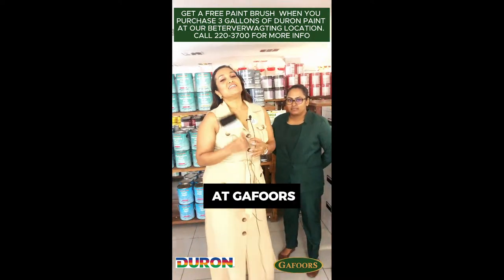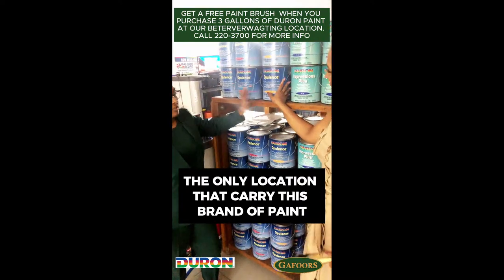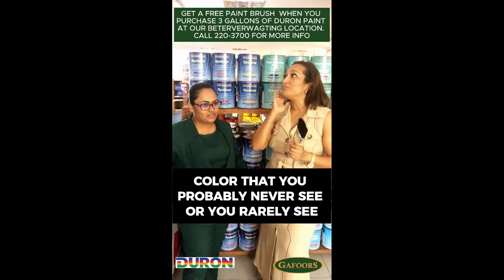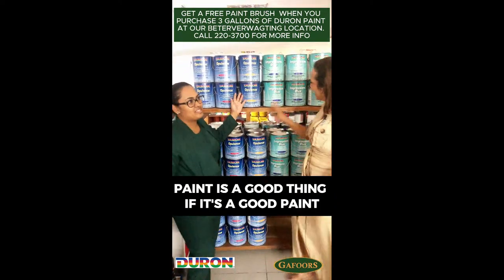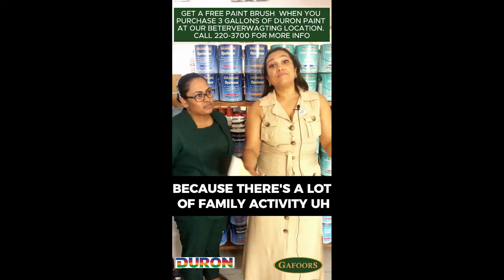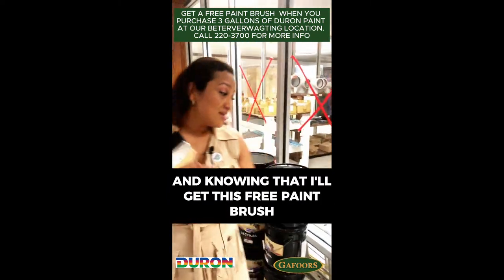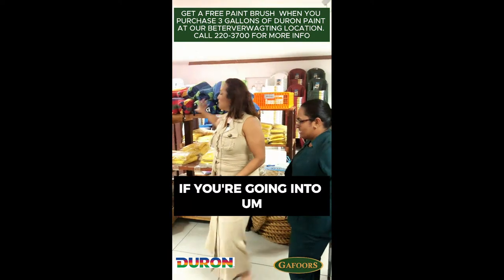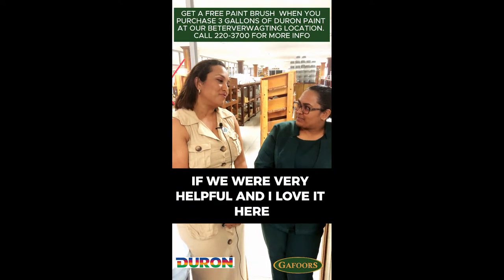Unleash your inner artist with Gafoors' DURON paint promotion at BV!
Get 3 gallons of DURON paint and receive a FREE 4-inch paint brush! Choose from Fresh Coat (budget-friendly), Opulence (luxury), or Impressions Plus (ultra-durable).

DURON paints offer:

👉 Exceptional coverage & beautiful finishes
👉 Vibrant colors that resist wear & tear
👉 Perfect for walls, ceilings, trim, & more

Gafoors Beterverwagting also provides:

👉 Expert advice to help you choose the perfect paint
👉 Unbeatable value & endless color possibilities

Don't miss out! Promotion valid only at this location.